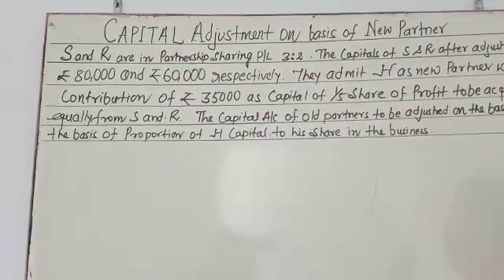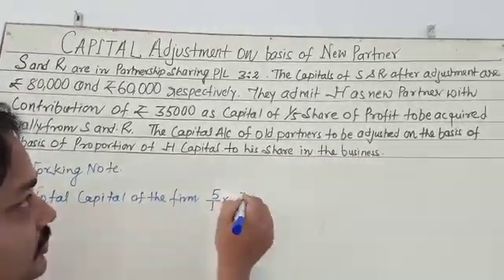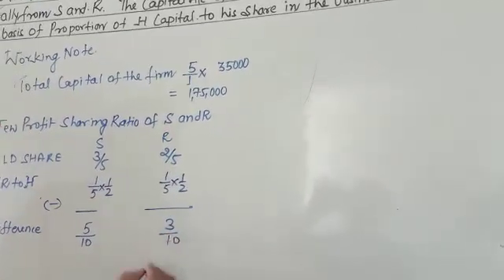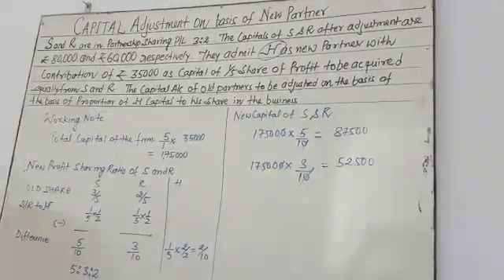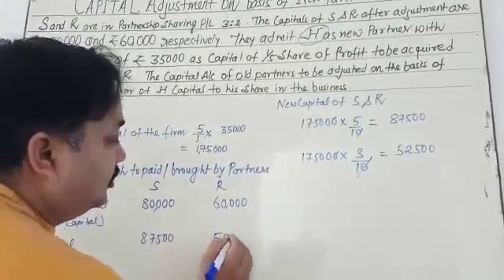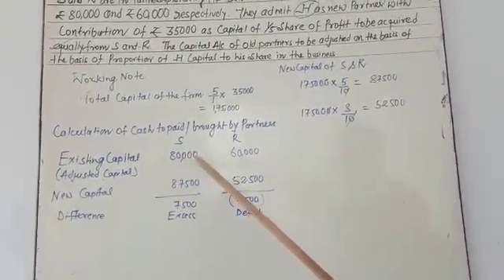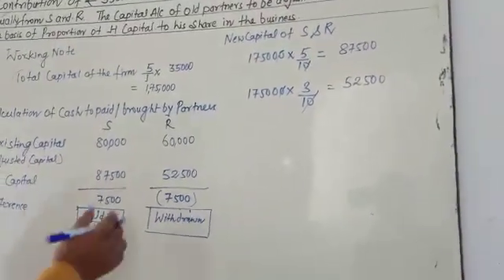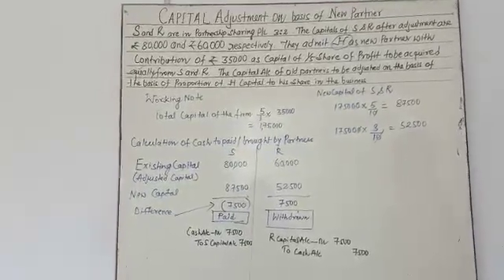Capital Adjustment admission of partner